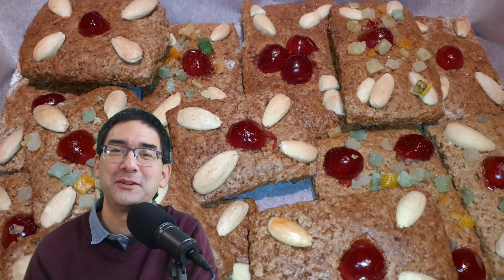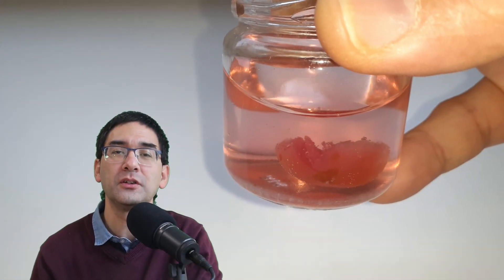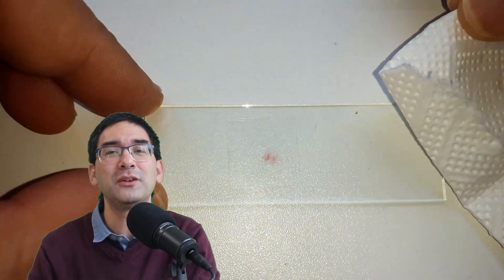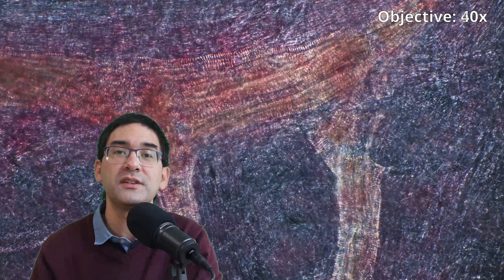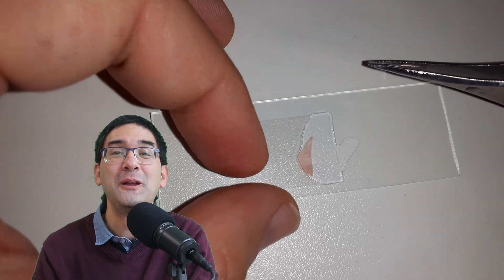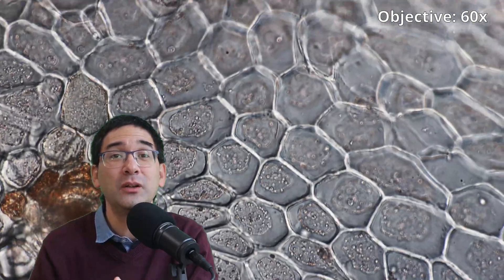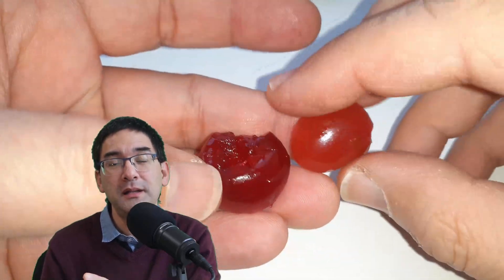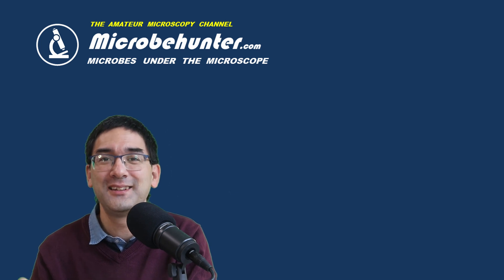Why COCKTAIL CHERRIES are real (but look fake) 🔬 225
Cocktail Cherries (Maraschino cherries) are very sweet, red, transparent and sticky. They do not taste like cherries either. At first sight, they might appear to be imitations of cherries made of jelly. In this video I put one under the microscope to find out its true nature!

SW150 (introductory microscope)
Slides, Cover Glasses